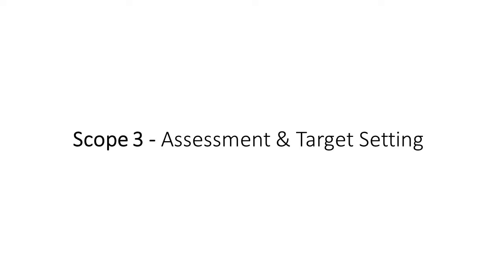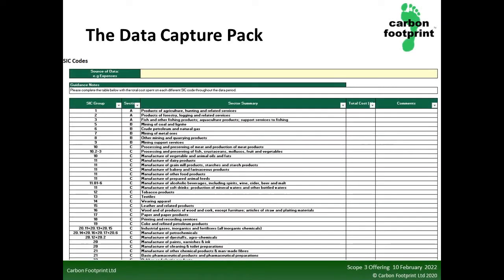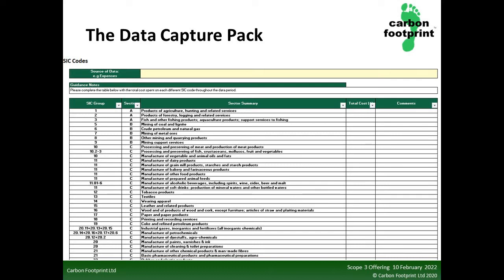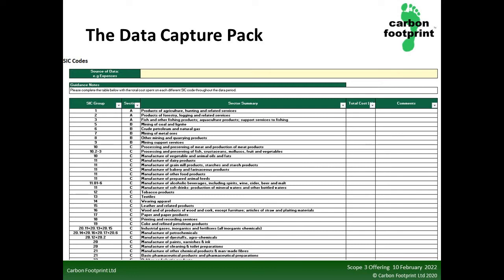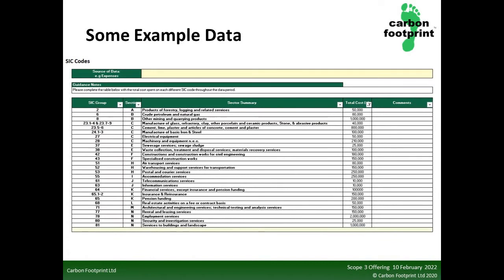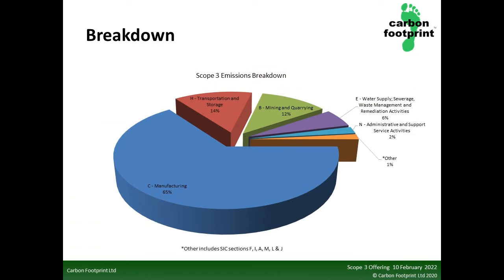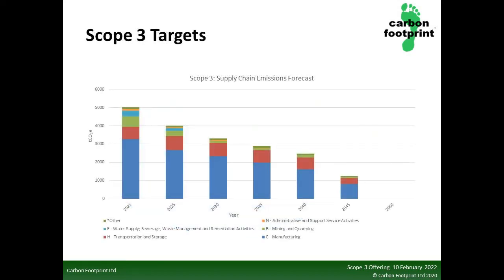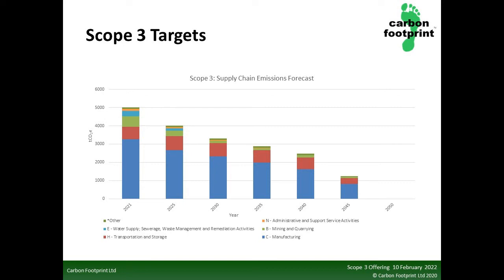Scope 3 Assessment & Target Setting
How to assess your business's supplier related carbon emissions and to analyse to set targets for reduction, including for net zero carbon ambitions.